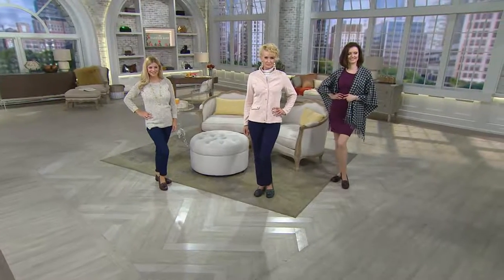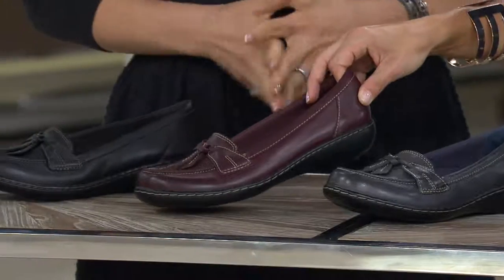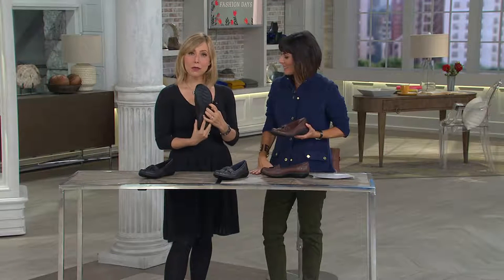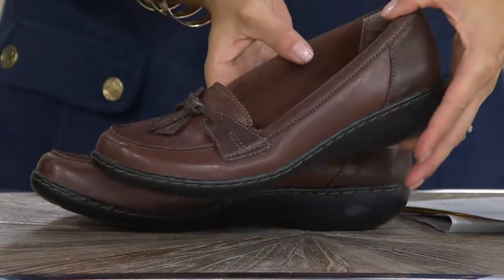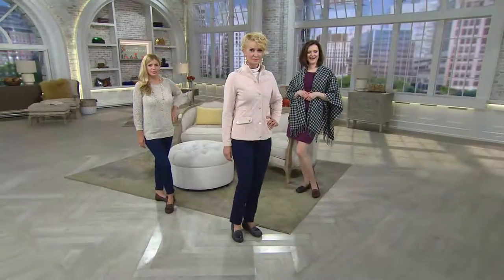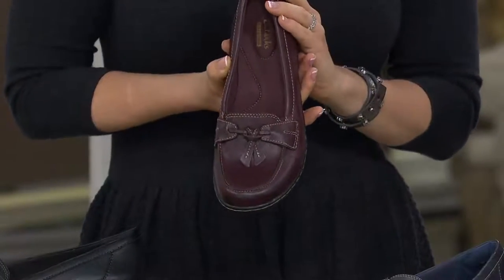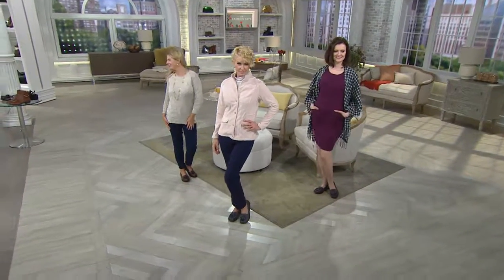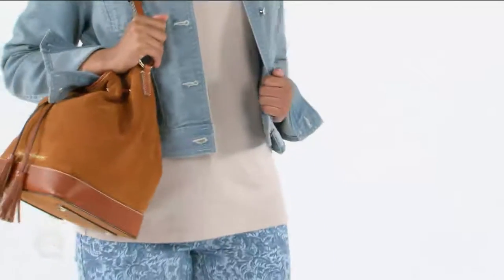Clarks Slip-on Loafers - Ashland Bubble with Amy Stran